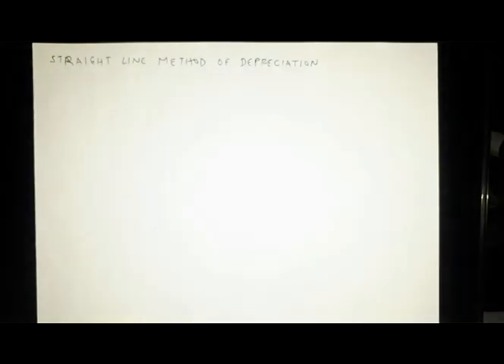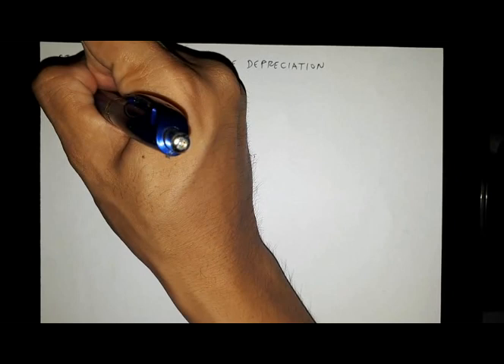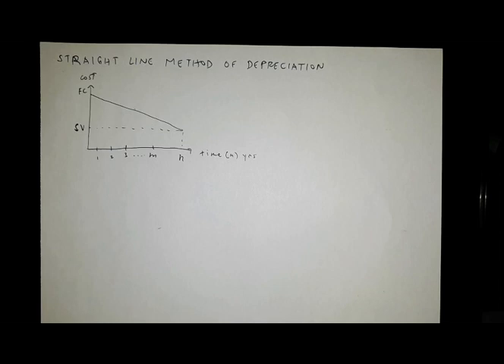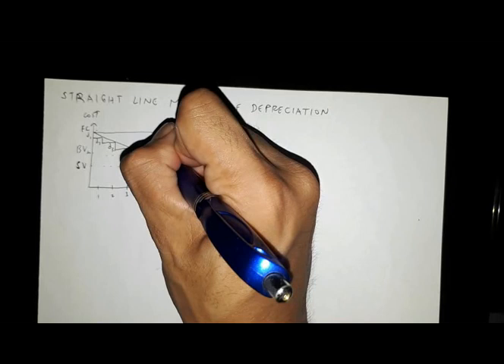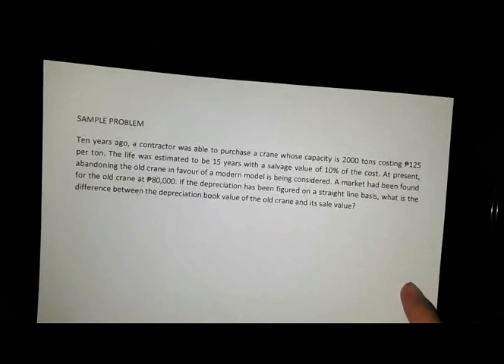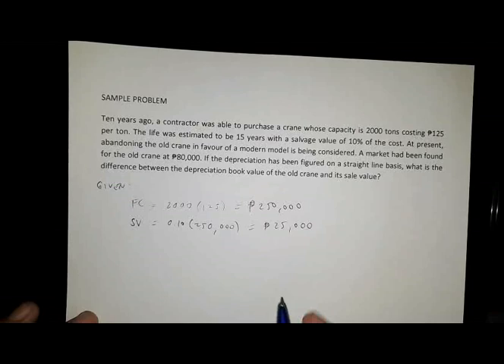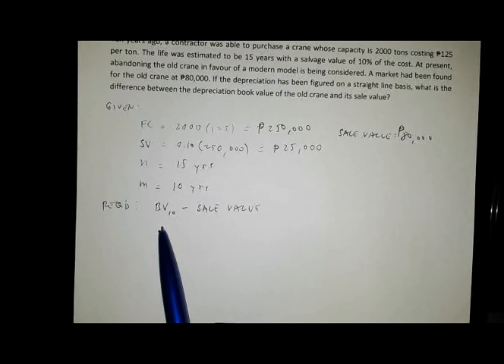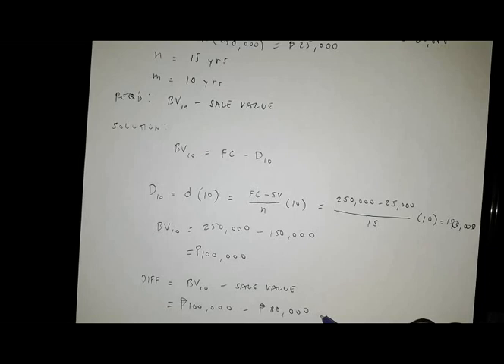Straight line method of depreciation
Engineering economy: uniform annual depreciation